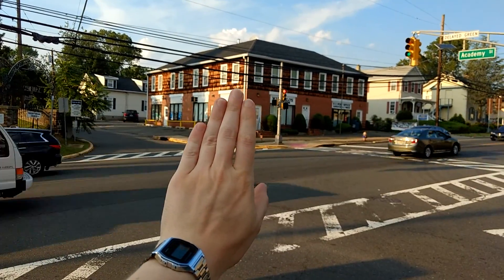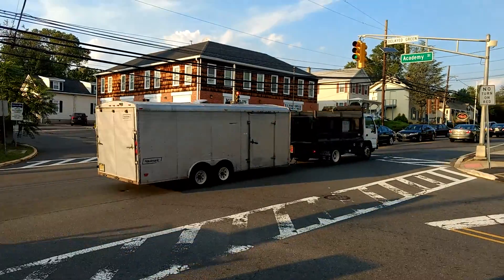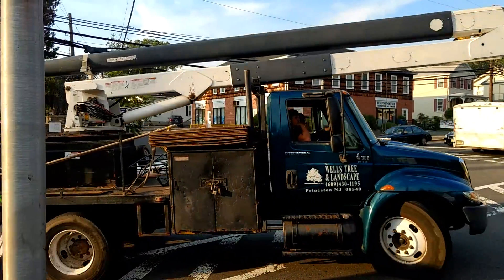Moto Z Play Droid 1080p Sample Video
This is a sample video taken with the Moto Z Play Droid.